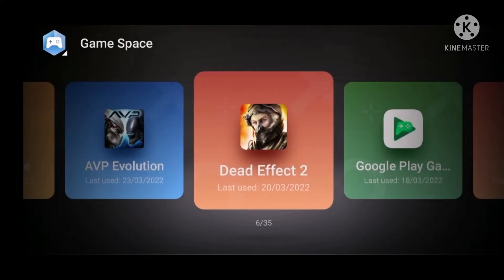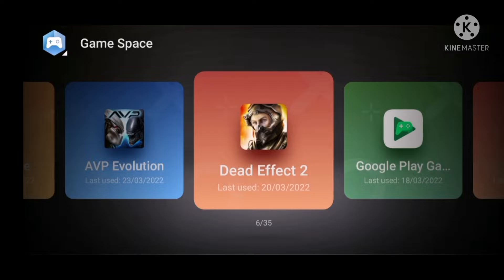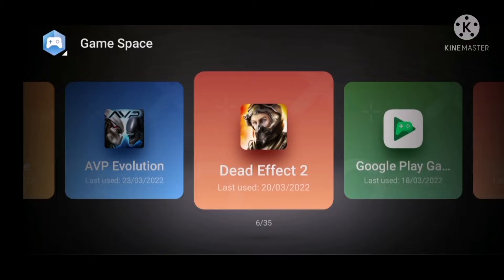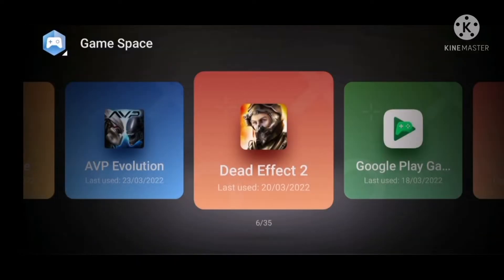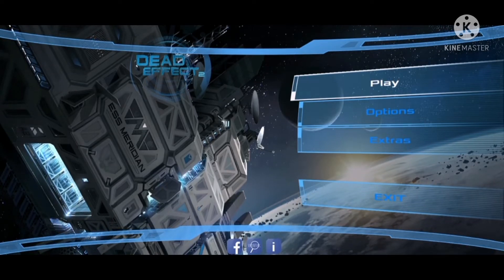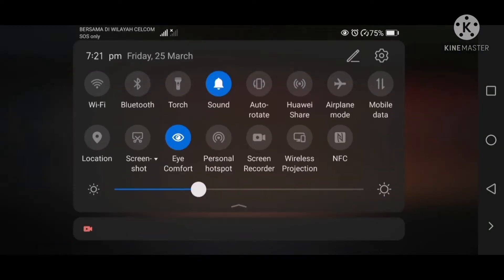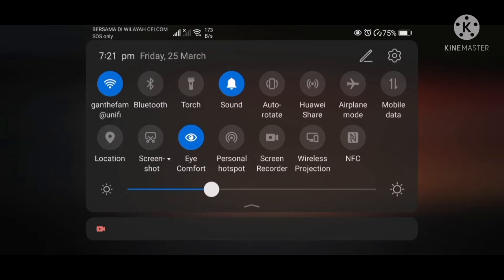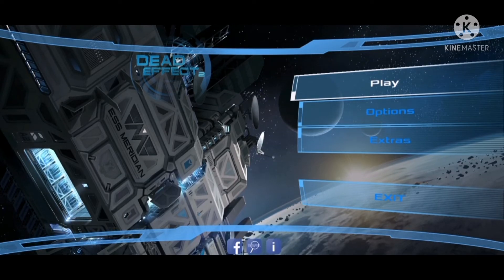100% Synchronisation Worked If You Follow This Method 👆Dead Effect 2 Troubleshooting Tutorial 2022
- Follow exactly like in the video and you'll not having the trouble again on your next gaming session with dead effect 2 login issues.

Cheers...